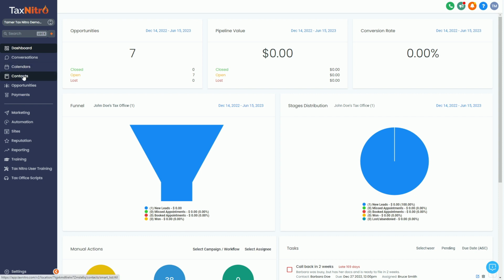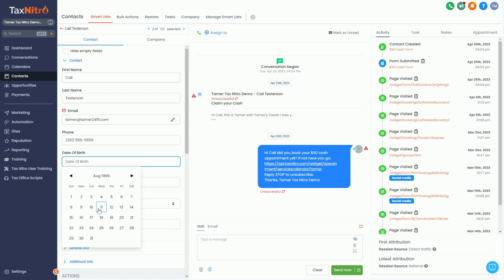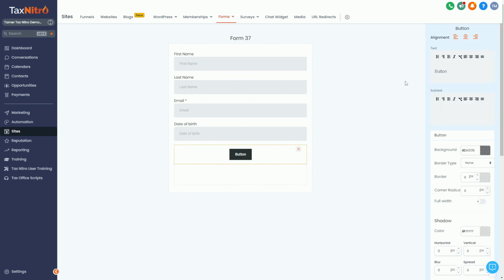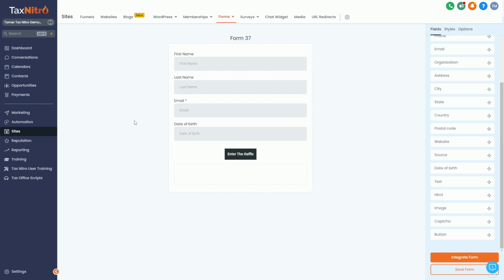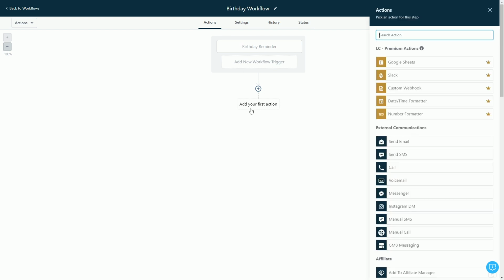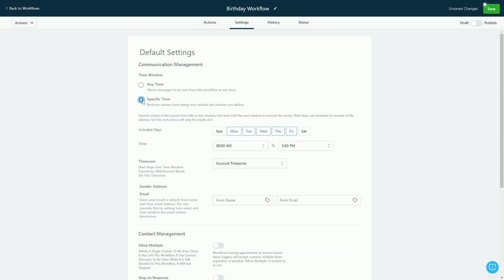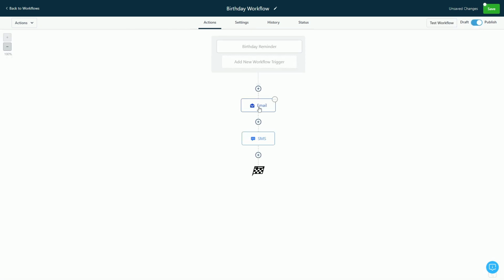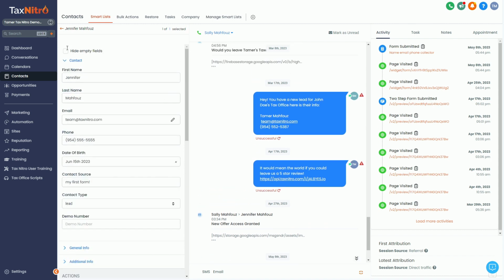Increase Customer Retention with the Tax Nitro Birthday Campaign!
Learn how to keep clients longer with 1 simple email & text per year!

Tax Nitro Is The Most Effective Marketing Suite For Tax Offices